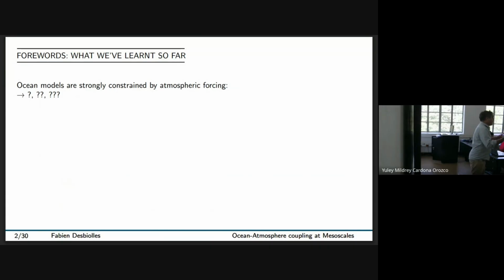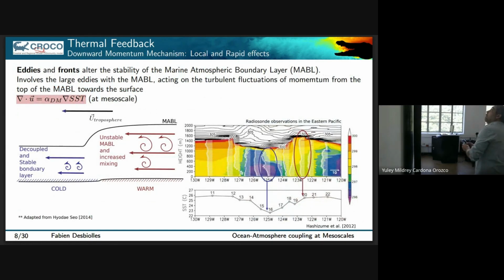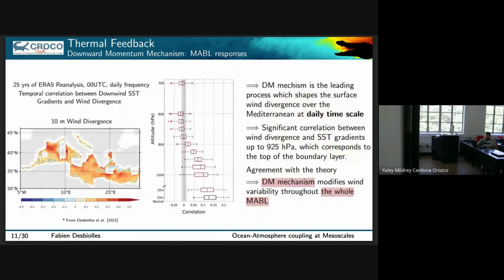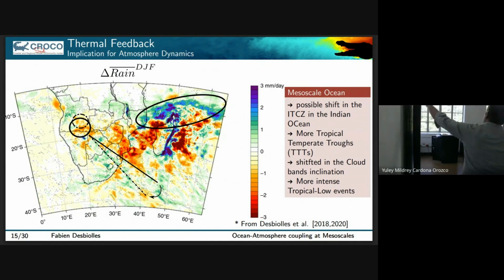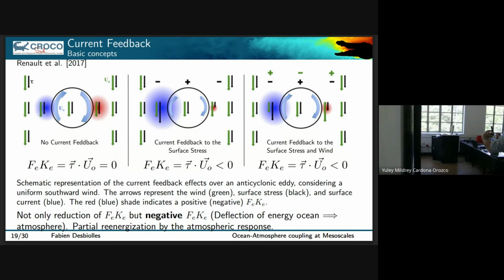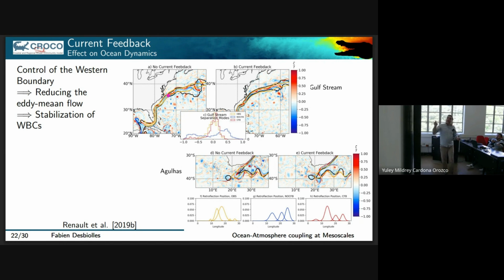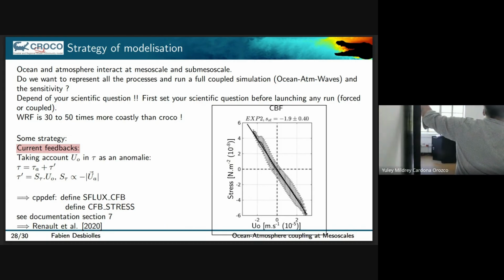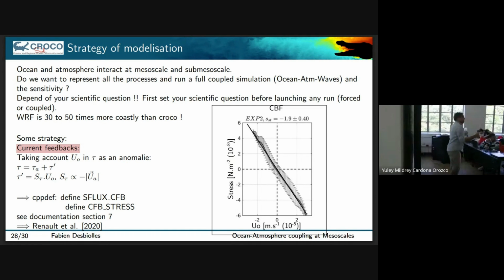14 Curso Básico CROCO2026: Océano Atmósfera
Talk on Ocean-Atmosphere coupling at Mesocales: Why does it matter? Dr. Fabien Desbiolles (IRD, France)

Curso realizado en la Universidad Nacional de Colombia, sede Medellin